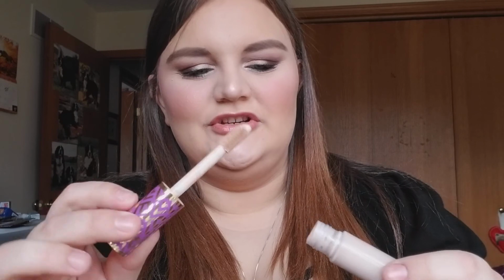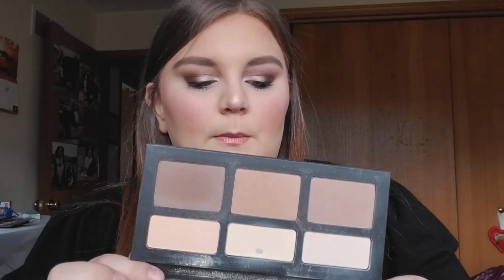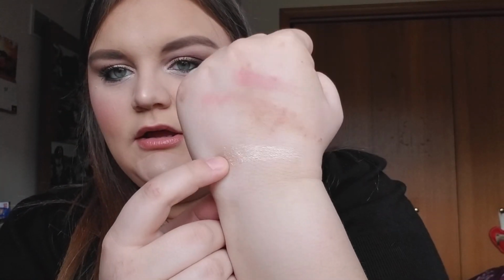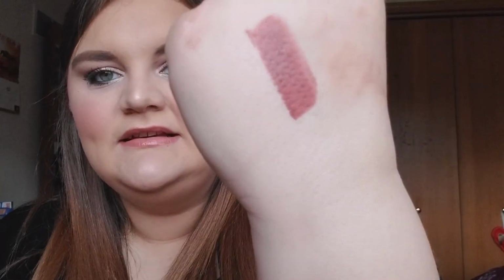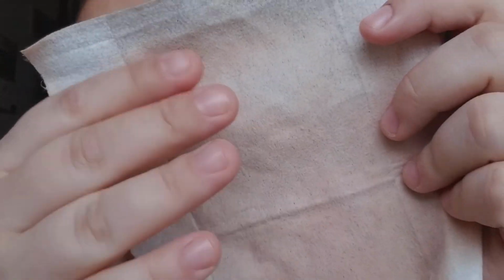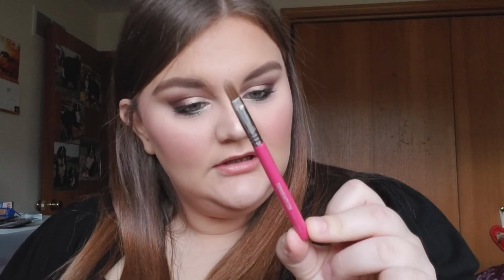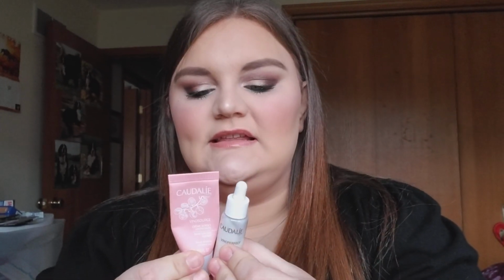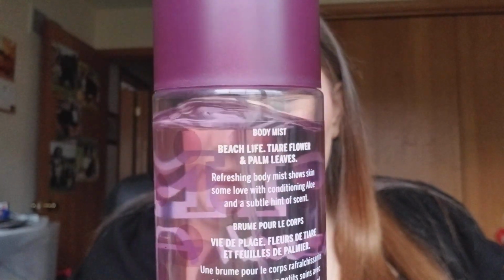Fall 2017 Beauty Favorites!!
Hey everyone! It's been so long since I've done a favorites video! My makeup and beauty has been kind of all over the place lately, so I wanted to share with you all what I've been loving recently and throughout the fall!